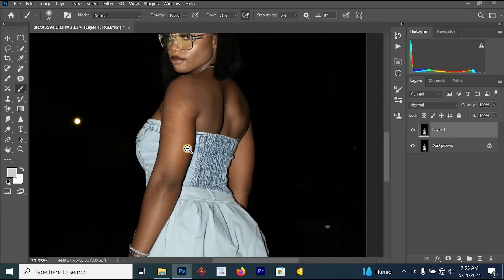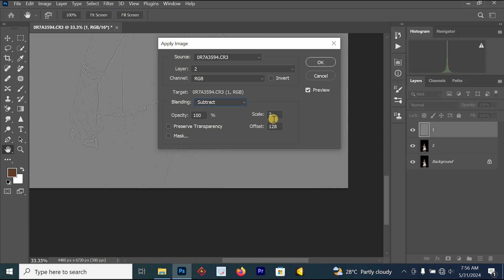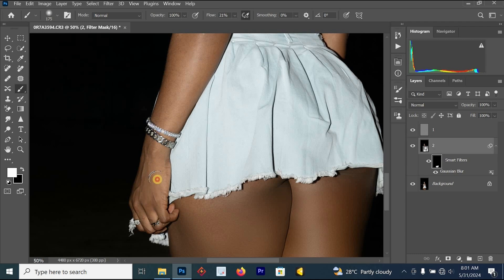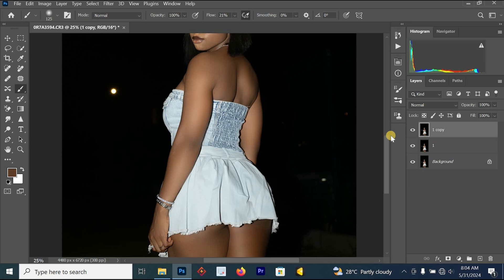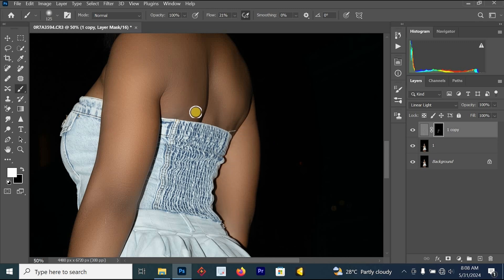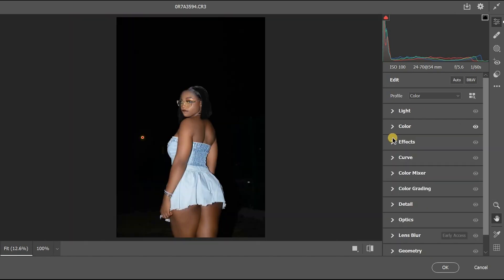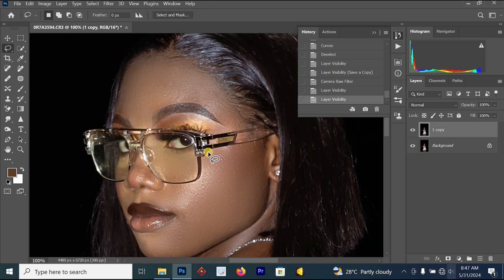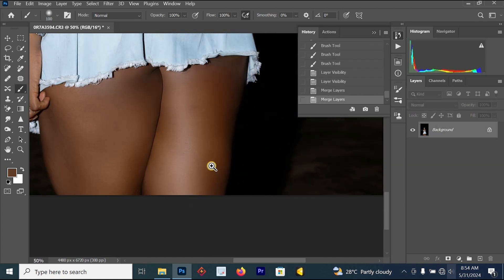High-End Skin Smoothing and Skin Retouching in Photoshop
Unlock the secrets of high-end retouching in this comprehensive Photoshop tutorial. Learn how to edit like a pro by mastering frequency separation, skin retouching, and camera raw filter techniques. Discover how to expertly refine your photos, achieve flawless skin, and apply stunning color grading and corrections. Take your editing skills to the next level and produce images that truly stand out.